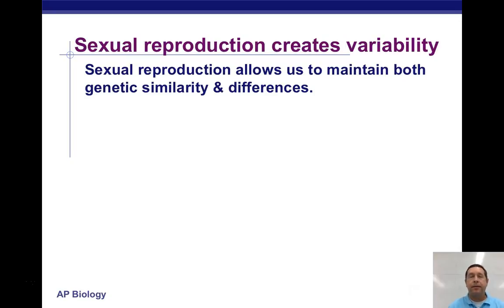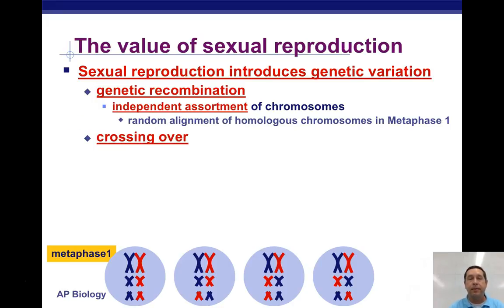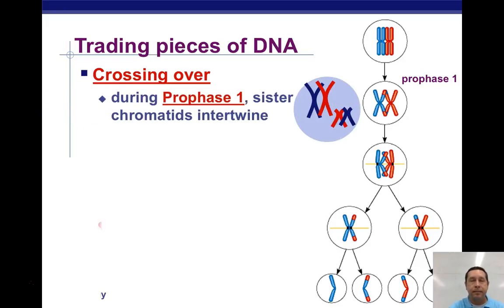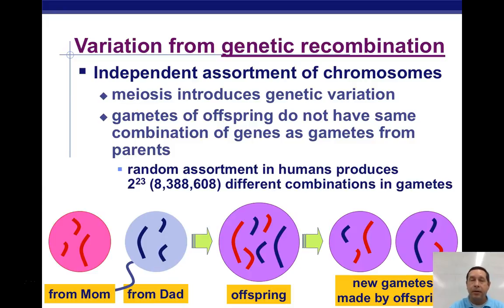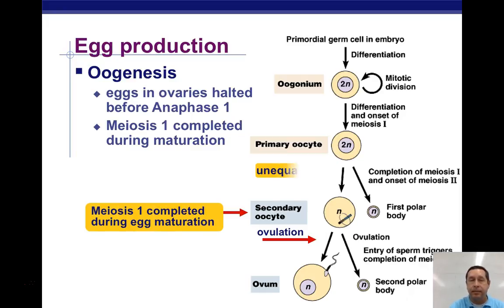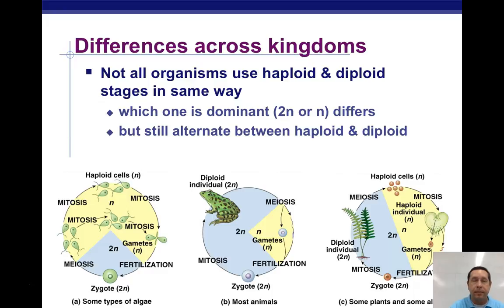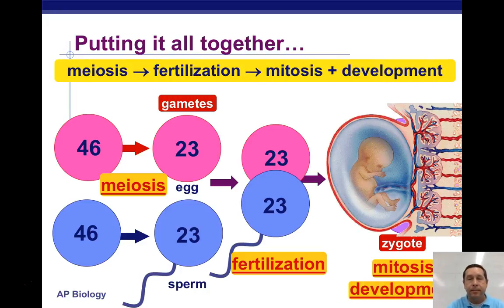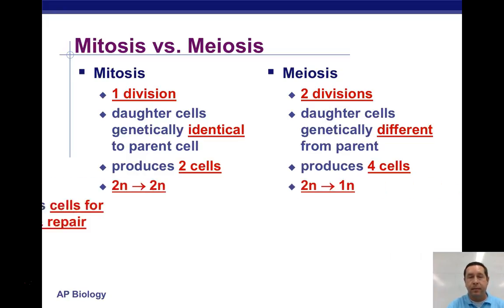Genetic recombination and mitosis vs meiosis